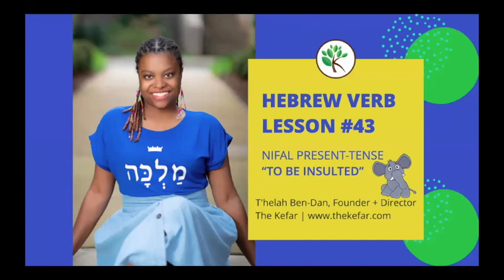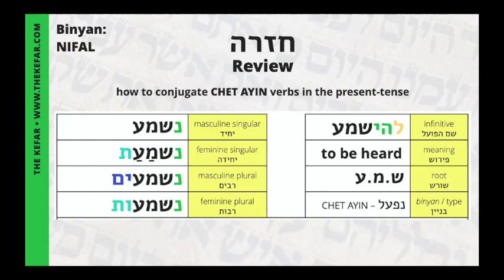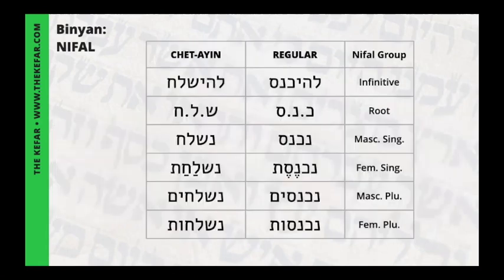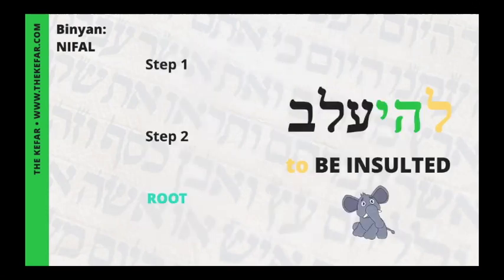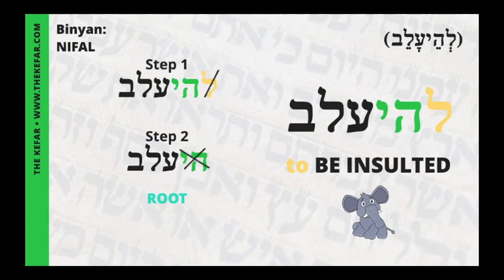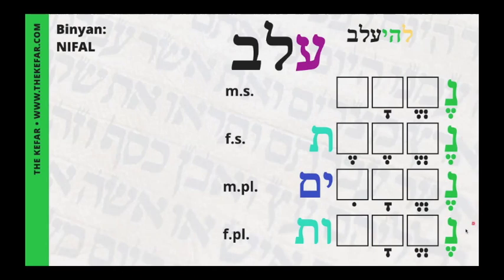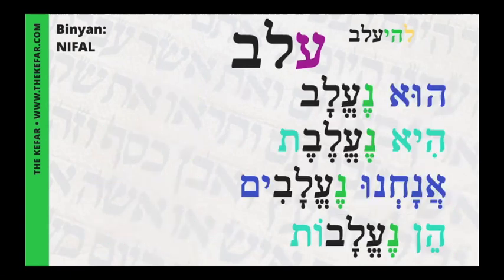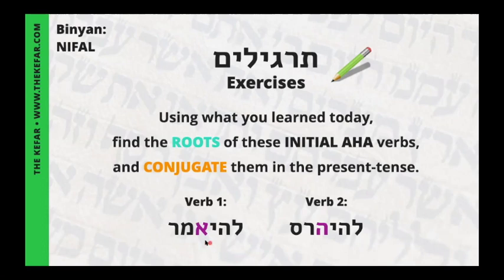Learn Hebrew Verbs Lesson #43 - Nifal Present Tense - Initial AHA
In this video, you’re going to learn another present tense conjugation pattern, this time for Nifal verbs whose roots begin with Alef, Hey, and Ayin.

Sign up for FREE to get a copy of my Hebrew Present Tense Verbs Conjugation Chart, plus access to 100+ other free downloads